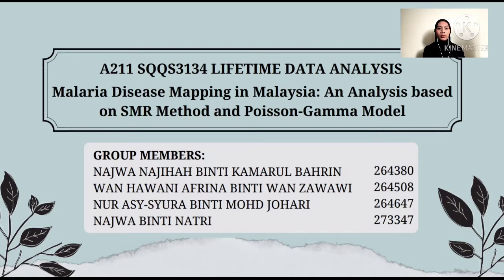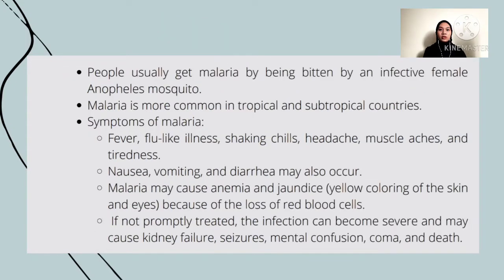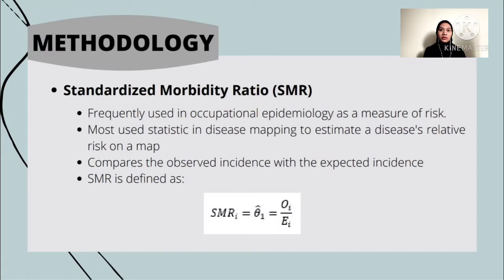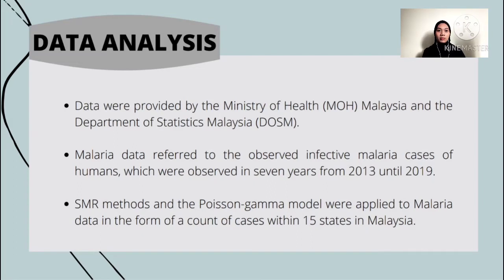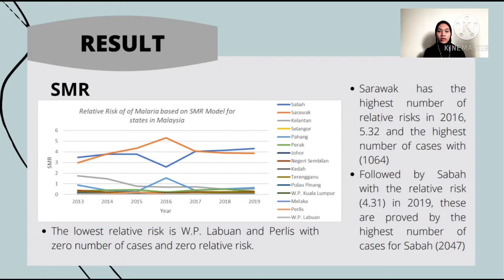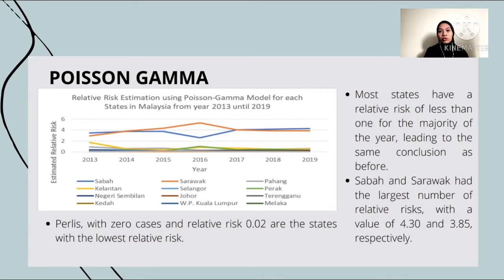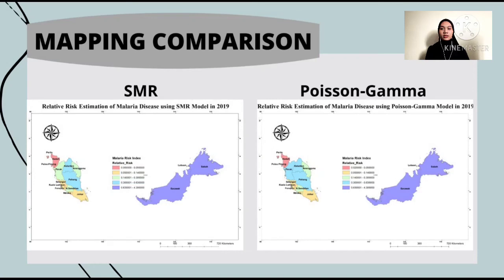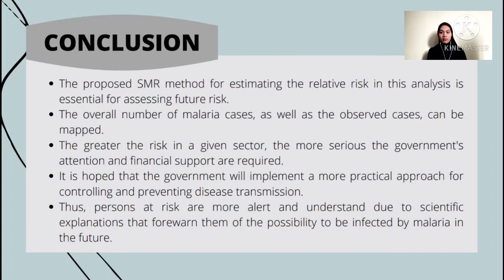A211 Lifetime Data Analysis: Malaria Disease Mapping in Malaysia.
A211 SQQS3134 Lifetime Data Analysis

Group members:
Najwa Najihah binti Kamarul Bahrin (264380)
Wan Hawani Afrina binti Wan Zawawi (264508)
Nur Asy-Syura binti Mohd Johari (264647)
Najwa binti Natri (273347)

Lecturer: Prof. Madya Dr. Nazrina Aziz